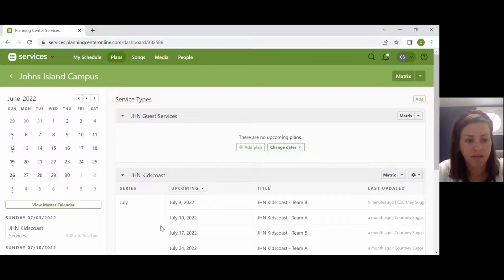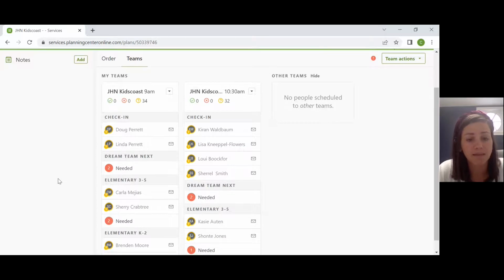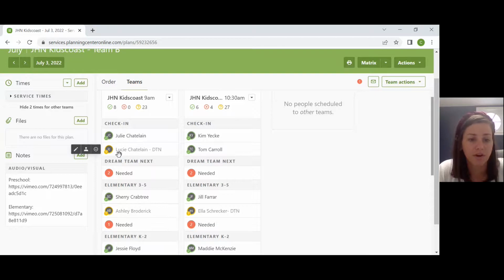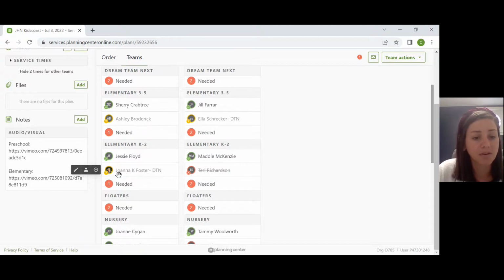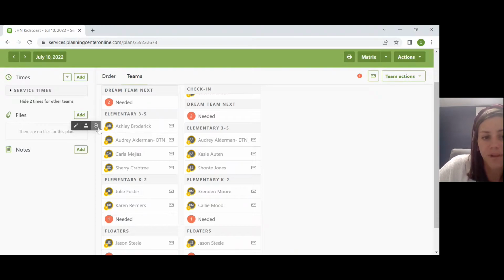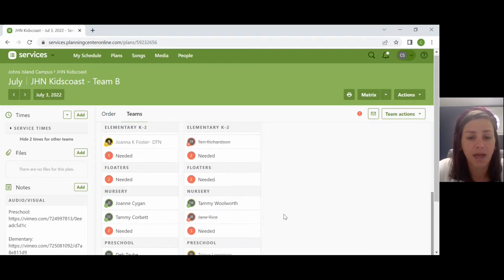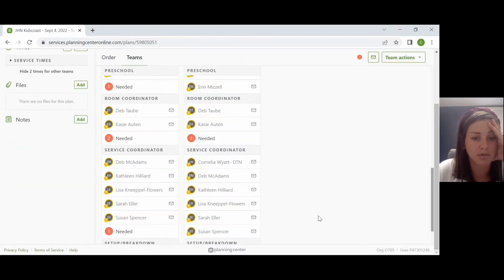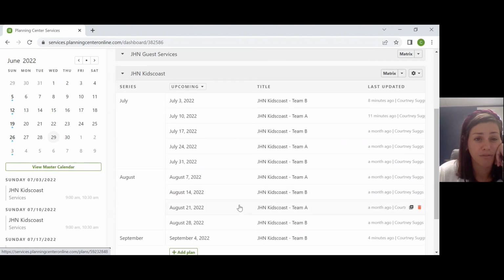Kidscoast Planning Center Training